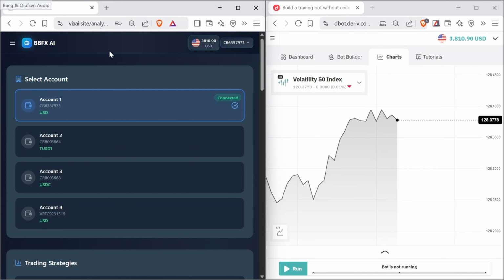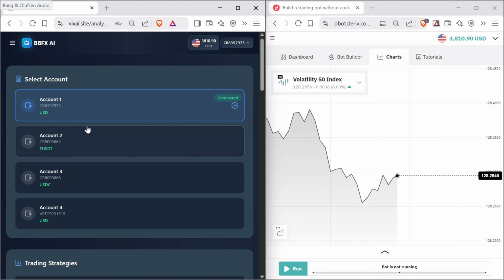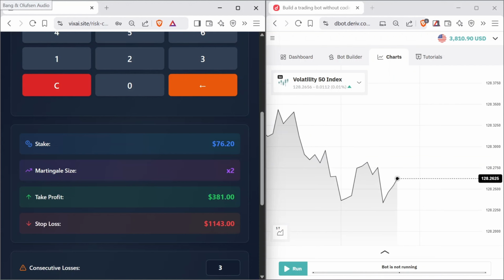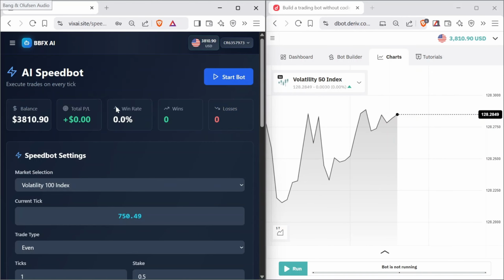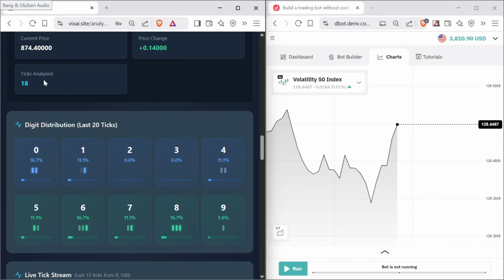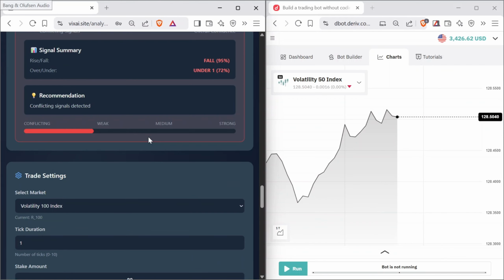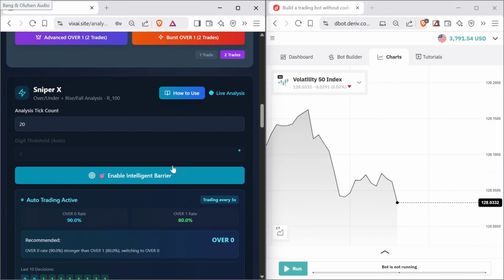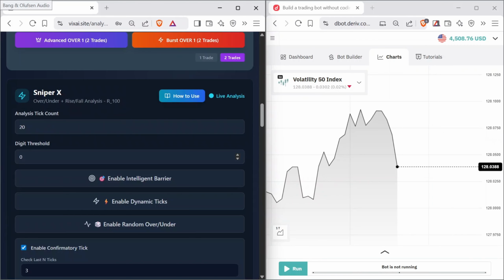Why Manual Traders Are Losing While AI is Winning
🎯 Want to see how the AI works?
You can access the AI for FREE by visiting 👉 vixai.site

In this video, I break down why most manual traders struggle on Deriv and how artificial intelligence changes the way trades are executed.

I set out on a 7-day challenge — to see whether an AI trading tool could grow a $124 account to $5,000. As of today, the account is sitting at $3,810, with one final push left to reach the target.

Instead, you’ll see:
 • How AI removes emotions and overtrading
 • Why manual entries often fail under pressure
 • How risk management is handled differently by AI
 • The common mistake Deriv traders keep making
 • What actually matters when trading Over/Under strategies

If you trade manually on Deriv or you’re curious how AI approaches the market differently, watch this video till the end — the final breakdown may change how you view trading entirely.